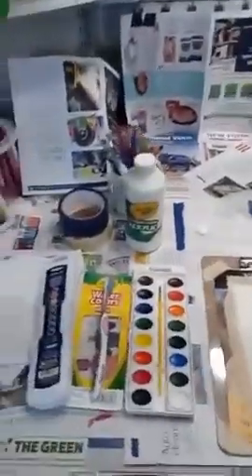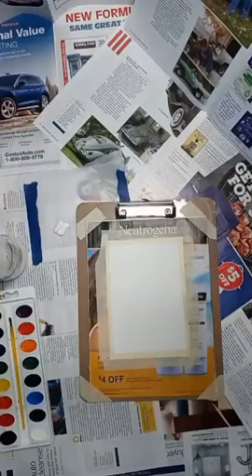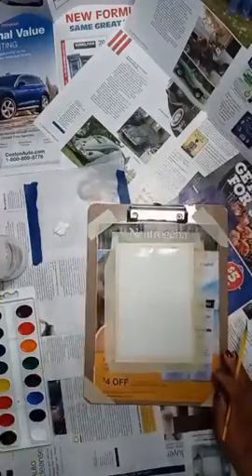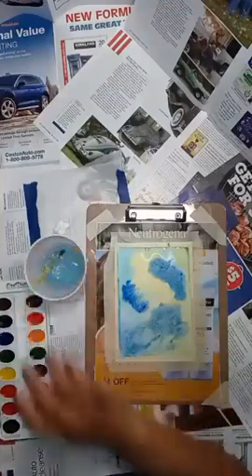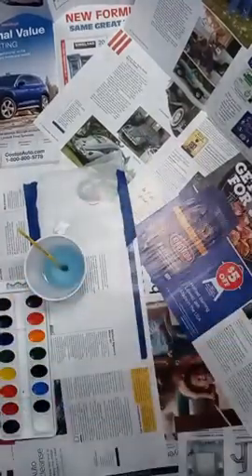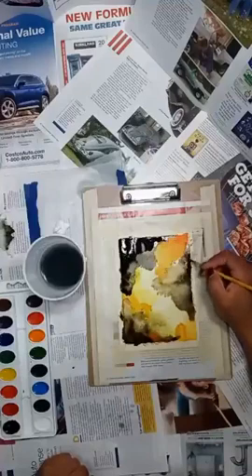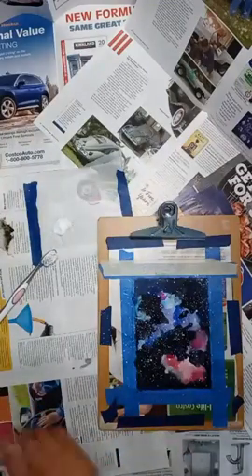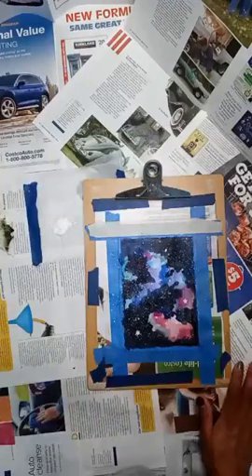CAP at Home + Goal Detroit: Watercolor Galaxy Painting with Ms. Rachel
Supplies

- Watercolor Paper
- Watercolor Paint
- Paintbrushes
- Toothbrush
- Masking Tape or Painters Tape
- Watercolor Board (Cardboard, clip board, table)
- Cleaning Rag
- Paper Towels
- Two Jars Of Water
- Gel Pens
- Toothpick
- Table Covering

Instructions

1. Tape your watercolor paper onto a hard surface like the table you’re working on, a piece of cardboard, a clip board, etc.

2. Load your big brush with clean water and apply it to your watercolor paper to wet the paper evenly. You just want the paper to be wet, not soggy.

3. While the paper is still wet, use the lightest color and apply it to the paper.

4. Once your light colors are on the paper, apply your medium colors.

5. Lastly, add the darkest color to your galaxy.

6. Make sure you move quickly during this process and apply all your paints while the paper is still wet. The wet-on-wet effect will allow the colors to blend together smoothly.

7. Once your colors are on the page, take a wet paintbrush and push your paint around until it covers the paper fully.

8. When you’re happy with your galaxy, drip black paint sparingly along the edges of your painting, away from the lightest paint color.

9. Use a clean paintbrush to blend the black paint toward the lightest spots of color.

10. As soon as you’re done adding black paint, use a clean paper towel and start dabbing away at the black. This will lift the black paint and show the color underneath, creating a cloudy effect. Make sure to keep rotating the paper towel so you don’t start transferring black paint where you don’t want it to go.

11. When the watercolor galaxy is bone dry add stars by dipping the tips of your toothbrush bristles in the white paint and dragging your thumb firmly across the bristles of the toothbrush to flick a fine mist of white paint onto your watercolor galaxy.

12. Add more stars and details with a small toothpick dipped in white paint or gel pen.

13. Allow the painting to dry completely before you remove the masking tape. Make sure you remove it at a sharp angle and at a nice slow pace so you don’t accidentally rip the paper underneath. You should be left with crisp lines and clean edges.